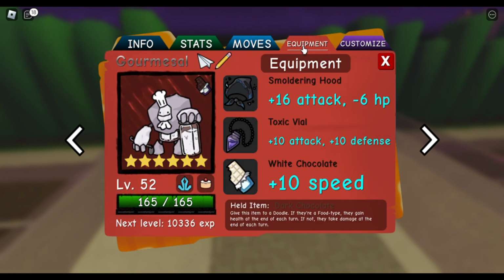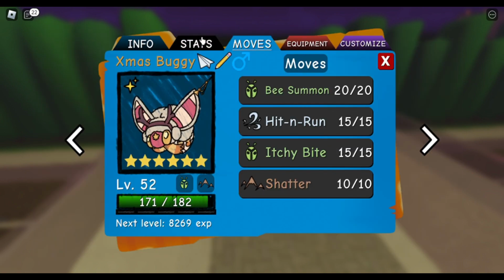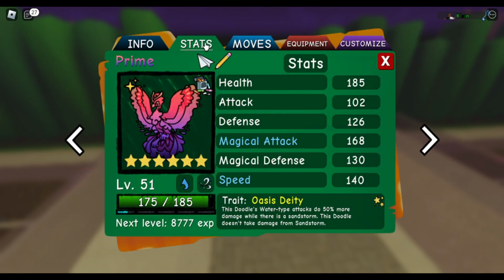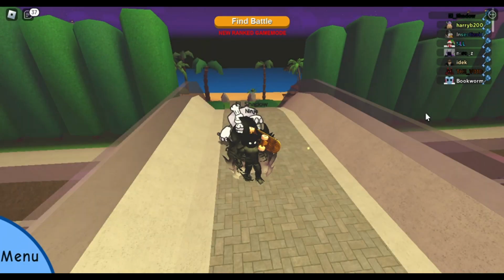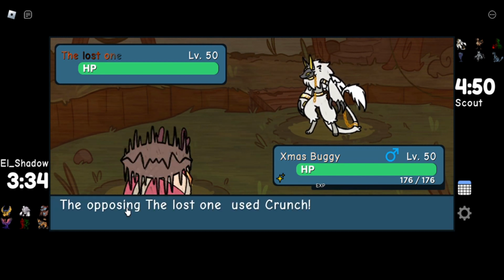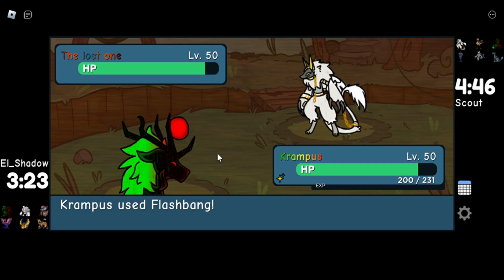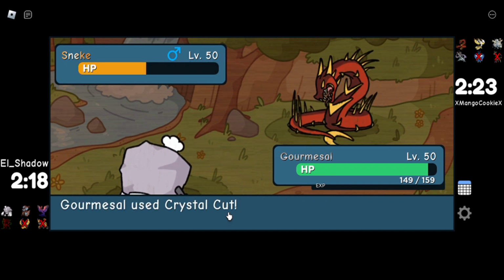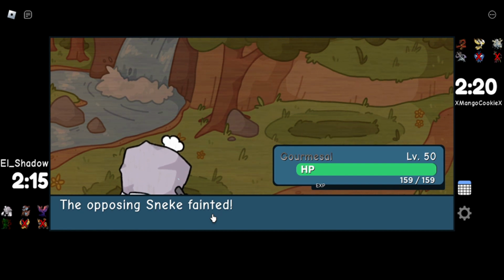Gourmesal Leaves Their Opponents Eating Dust - Doodle World PvP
In this video, I use Dust Dash Gourmesal and it was honestly fun. Gourmesal was able to get some kills and somewhat swept. Overall Dust Dash Gourmesal seems to be a very good pick for a sand team.